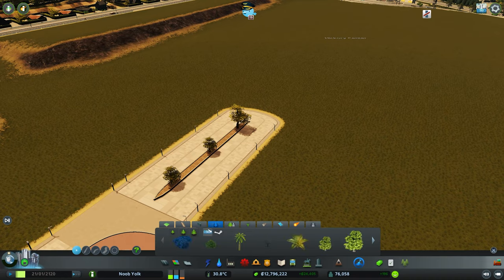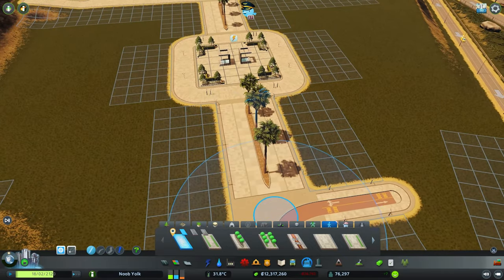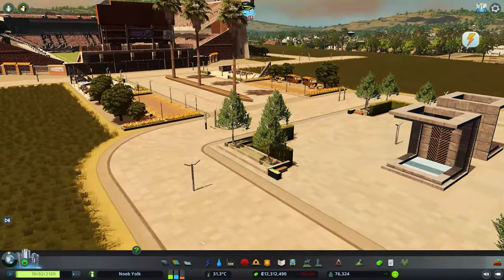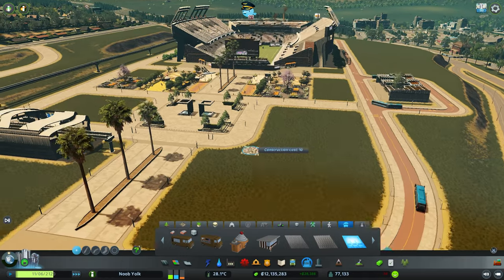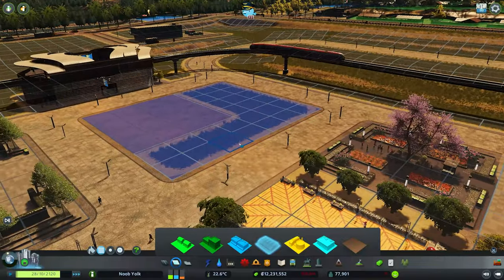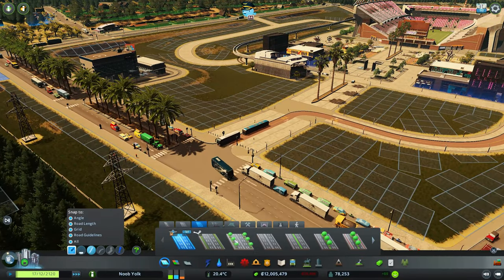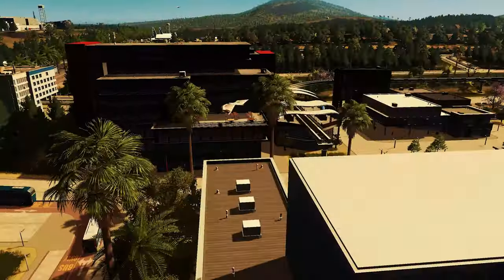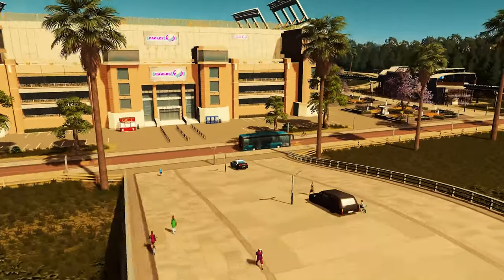Pedestrianise YOUR Stadiums In Cities Skylines! | Noobs Guide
Welcome to our BRAND NEW VANILLA series! As well as serving as an update to the year's template, this series will also serve as the ultimate guide to playing and building in my style as we hopefully head towards the end of the life cycle of Cities 1...This series will continue as episodes.  Today we are adding the pedestrian stadium build for Noob Yolk! Lots of fun playing with these new ideas in Plazas & Promenades! Sit back and enjoy watching me piece together one of my favourite ever builds!

**CHAPTERS**
0:00 Intro & the plan
1:10 Establishing the area, frames & stadium
8:20 Plaza spaces
14:07 Further connections
17:38 Plaza detailing
28:25 Detailing timelapse
31:56 Detailing review
37:17 Cinematics

**MY MACHINE**
Display: Lenovo L24Q-30 LED 23.8" 2560 x 1440 QHD
Motherboard: ASUS PRIME B550-PLUS
Processor: AMD Ryzen 7 5800X
RAM: 64GB DDR4 (3200MHz)
GPU: NVIDIA GeForce RTX 3070
Microphone: Blue Yeti
Recording: OBS Studio
Editing: Adobe Premiere & Photoshop